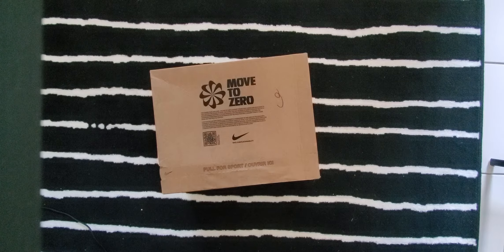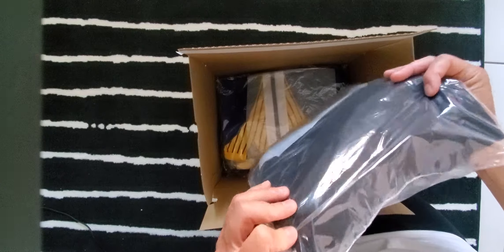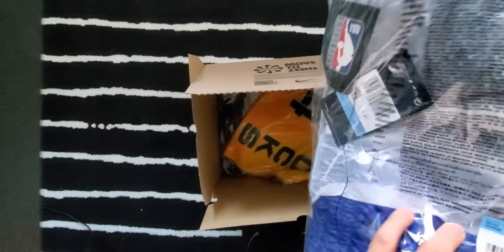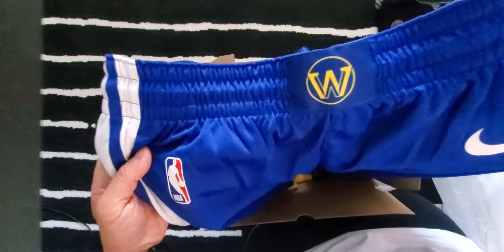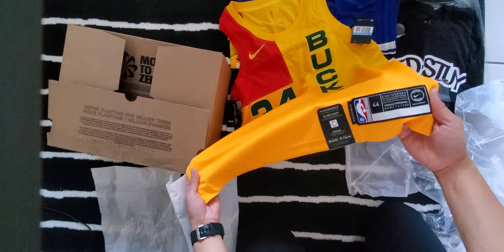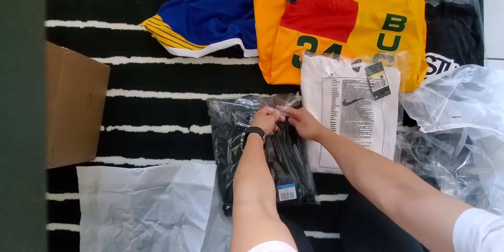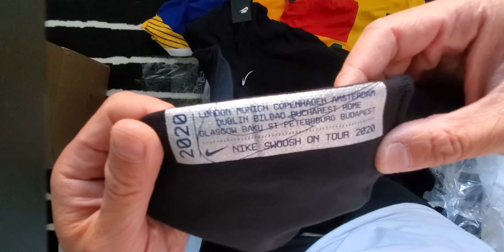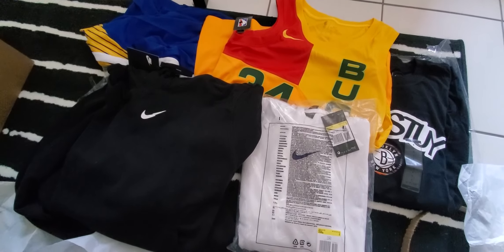Unboxing Nike Haul June 2020 CANADA POST DELAY?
Purchased from Nike.ca.

My price: $65 cad

My price: $72 cad

My price: $18 cad

my price: $74 cad

Purchase was made on June 12, 2020 on Nike.ca.  Some of these items may be sold out.